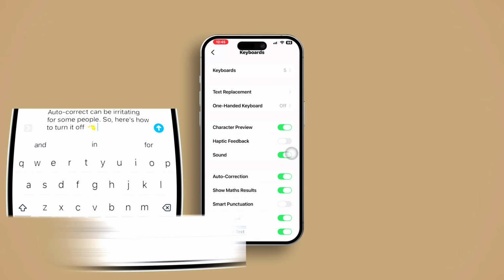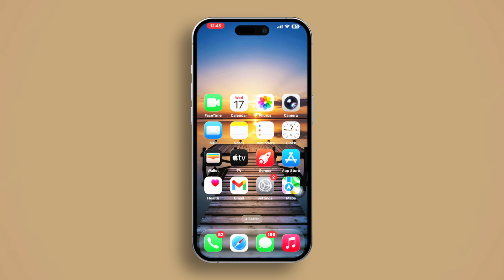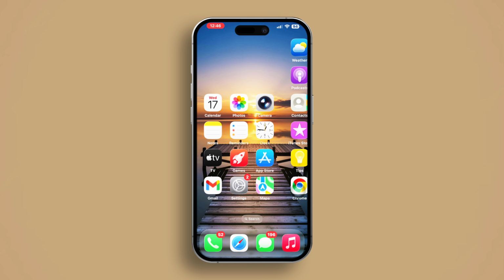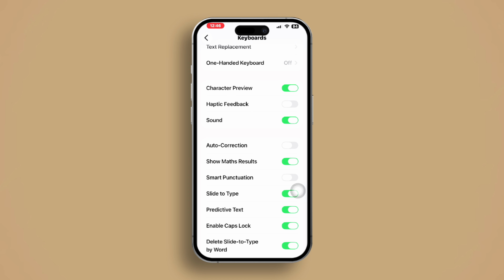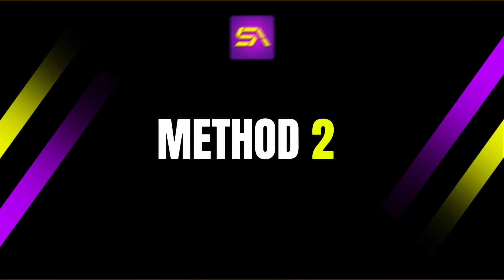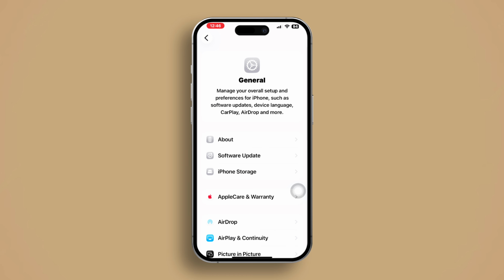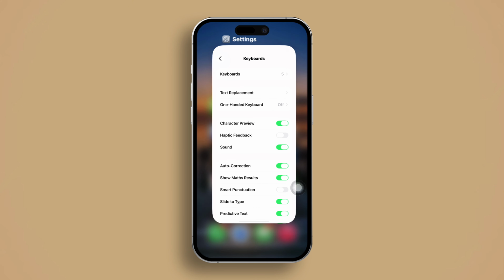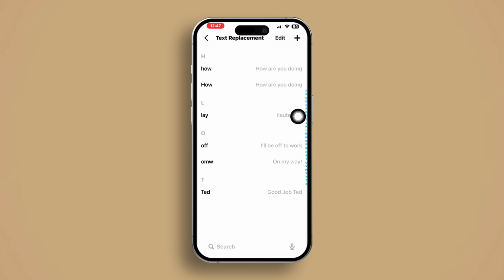What is Autocorrect on iPhone and How to TURN it OFF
Learn how to disable autocorrect on your iPhone with our easy-to-follow guide. Autocorrect can be a useful feature, but it can also be frustrating when it incorrectly changes the words you type. In this video, we'll show you step-by-step how to turn off autocorrect on your iPhone, so you can have full control over your typing. Whether you're tired of autocorrect changing your words or you just want more precision when typing, this video is for you. Discover how to disable autocorrect and take back control of your iPhone's keyboard.